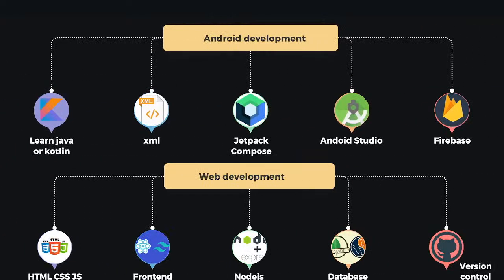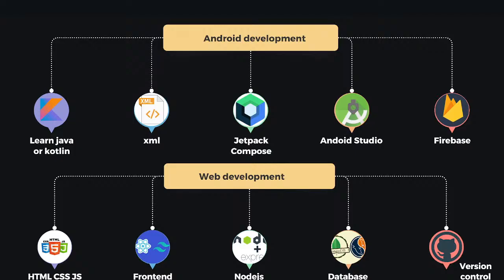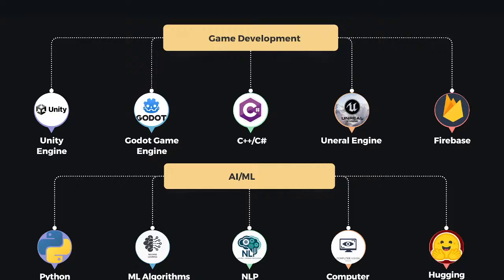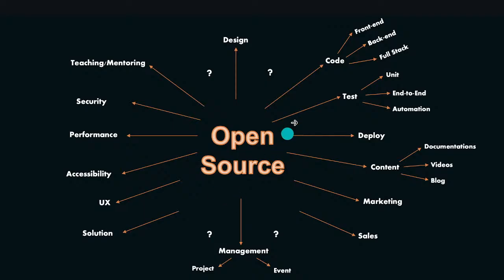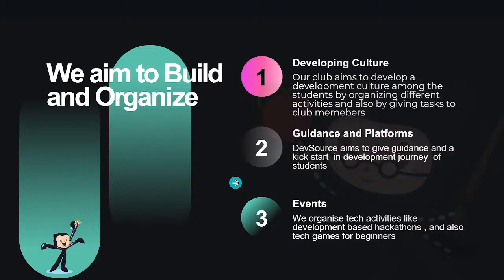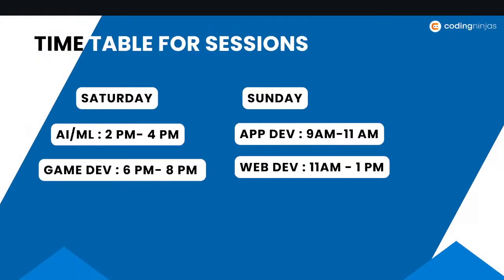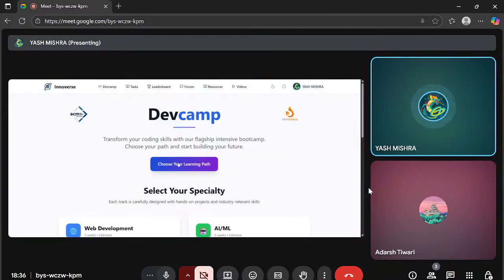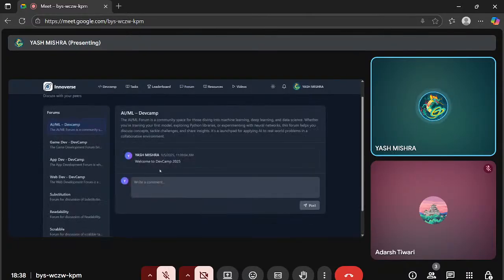Dev Camp Intro Recording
Hello everyone! 👋
Welcome to DevCamp – your first step into the exciting world of development!
Powered by Coding ninjas , Oragnised by GGSIPU USIC&T ACM Student Chapter 🚀

In this bootcamp, you’ll be building lots of projects and gaining hands-on experience.
We’ll guide you through creating projects across different domains such as
 Web Development, App Development, AI/ML, Game Development,
and more – depending on what you’ve chosen.

We’ll kick things off with an Introductory Session on 5th September 6:00 pm.
After that, we’ll officially begin our 1-month bootcamp, where:
✨ Weekly sessions will be held.
✨ In each session, you’ll get clear instructions about the project for that week.
✨ You’ll also learn how to approach and build your assignments step by step ,
✨ You have to do 4 to 5 projects in the complete bootcamp

The course is strategically designed so you can learn fast and gain solid knowledge
of your chosen domain within just one month. You’ll be building projects
that progress from beginner to advanced level. ✅

And here’s the best part – those who successfully complete
all bootcamp projects will receive a certificate of completion,
showcasing your skills and credibility! 🏅

Get ready to learn, build, and grow with us at DevCamp! 💻🔥